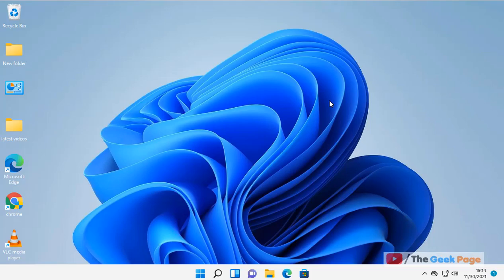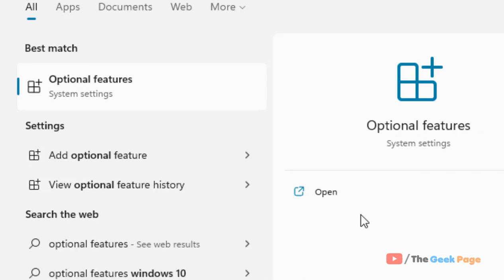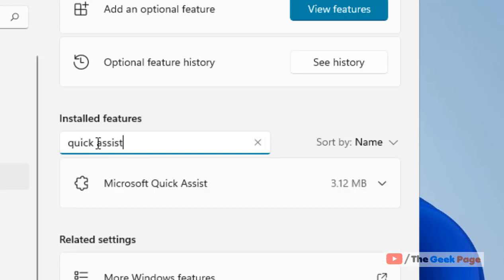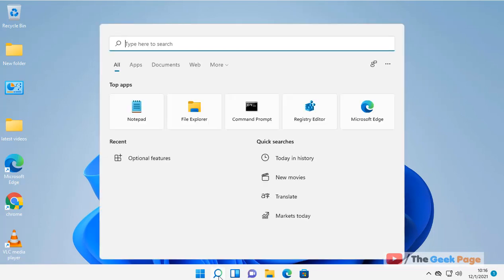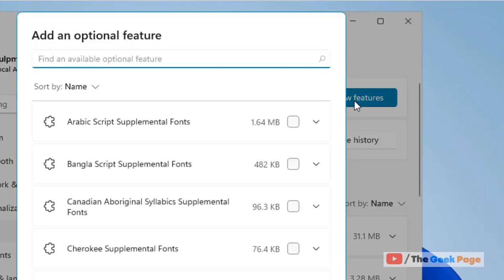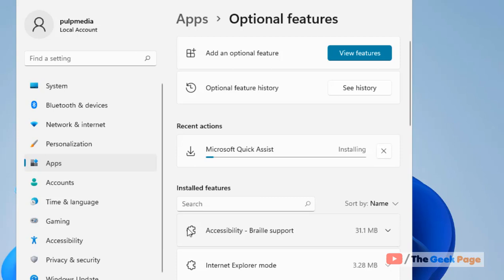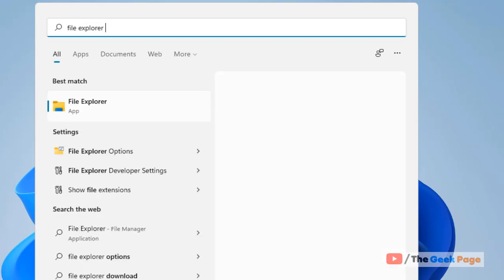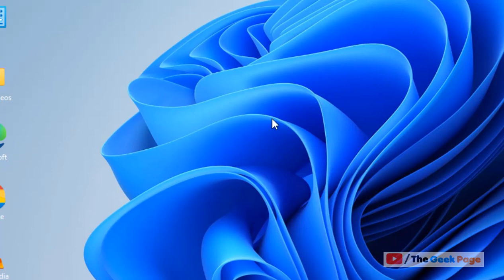Windows 11 Quick assist not working